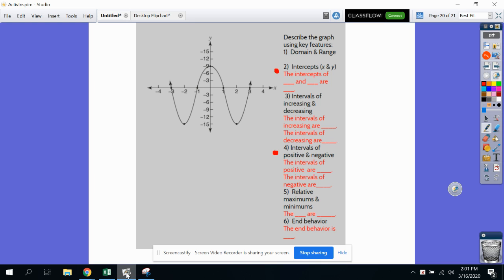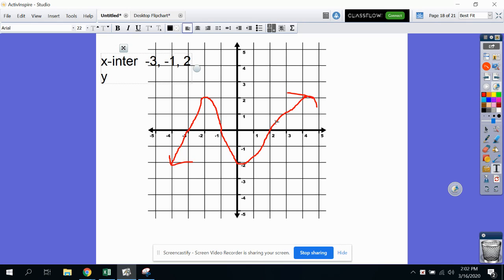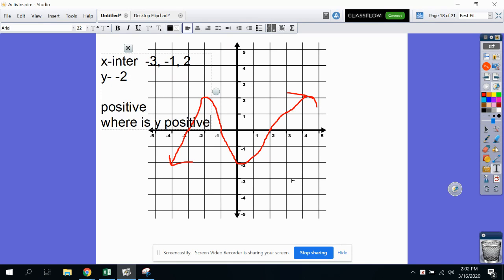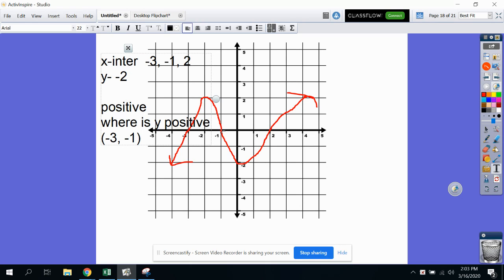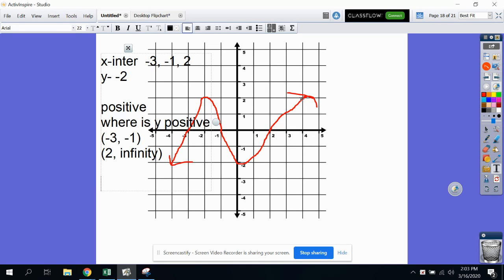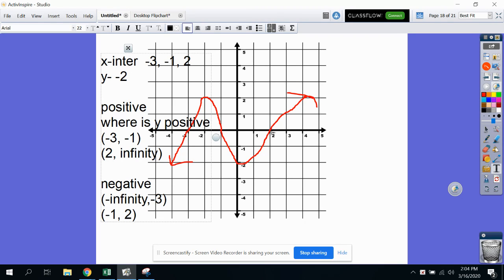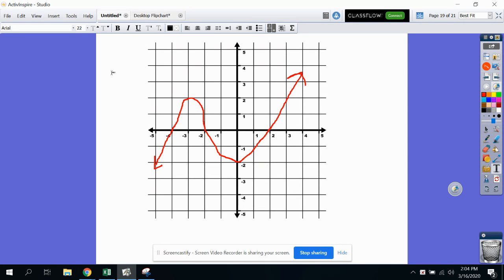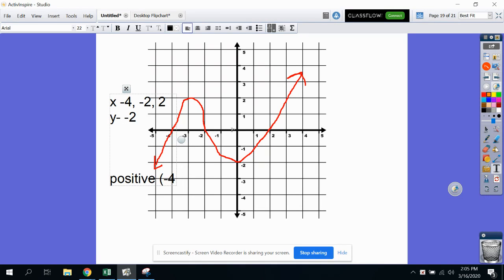Untitled: Mar 16, 2020 2:06 PM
positve/negative and x and y intercepts